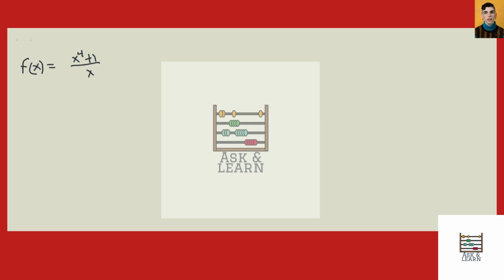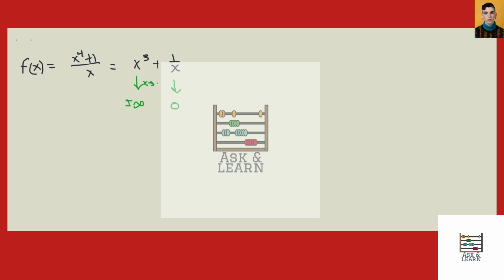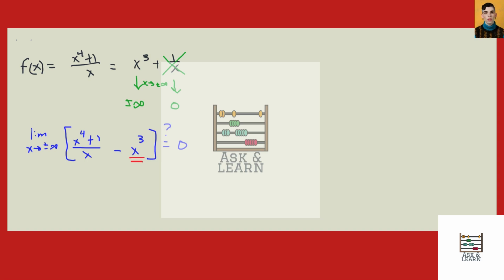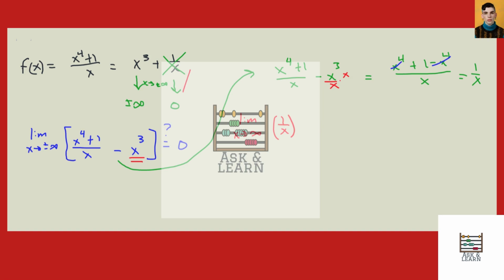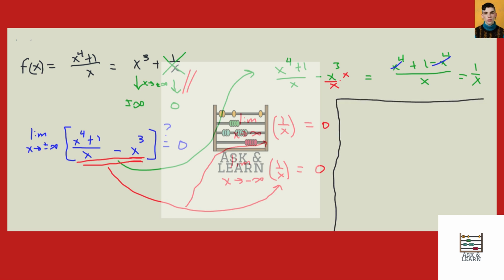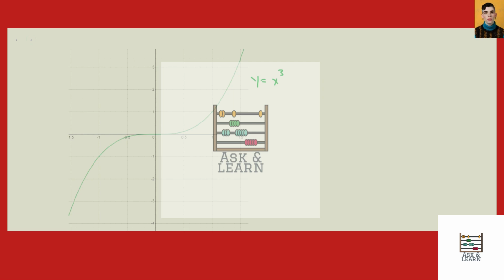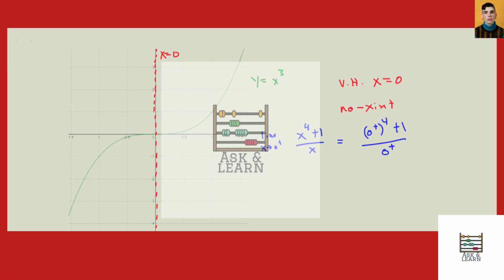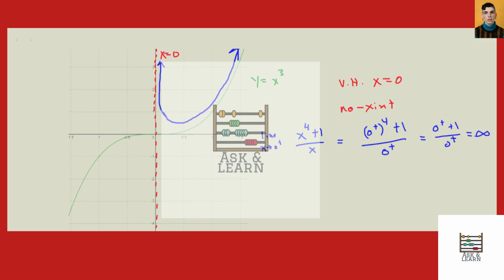[Math] Discuss the asymptotic behavior of in the same manner as in Exercise 74. Then use your resu